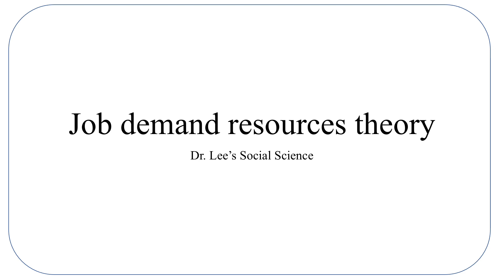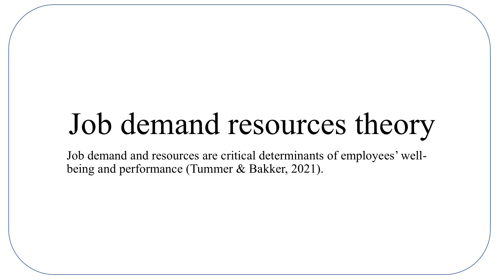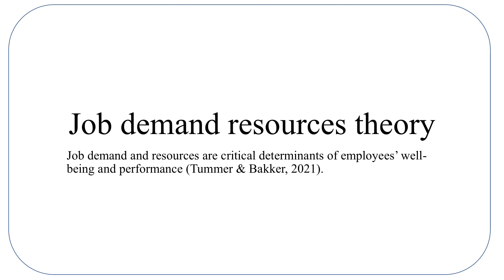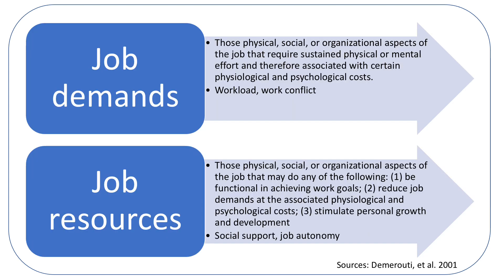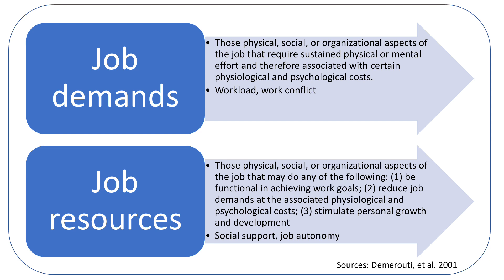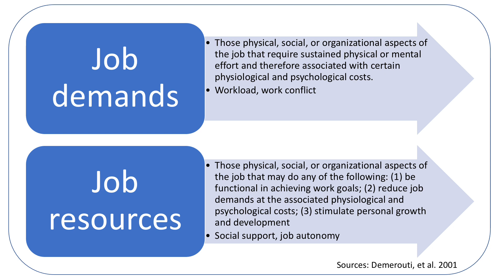Job demand resources theory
JDR